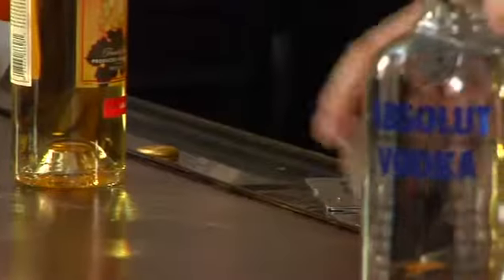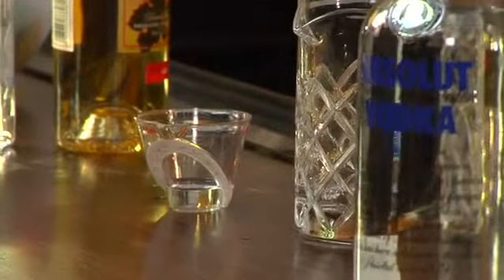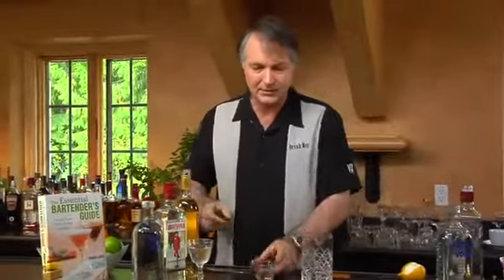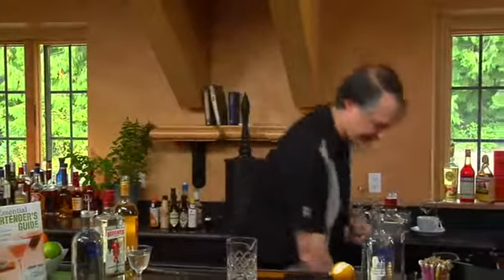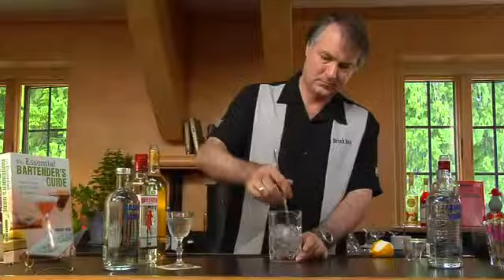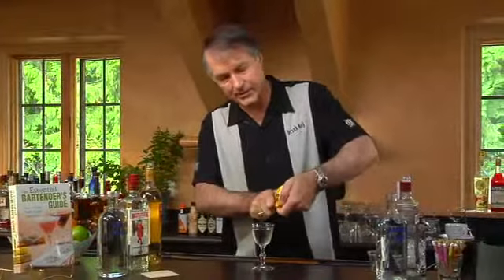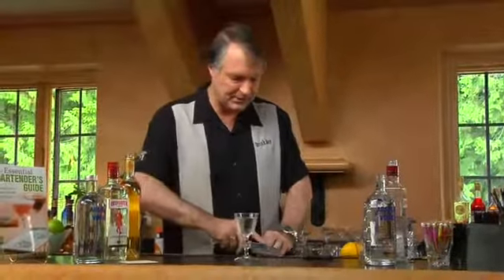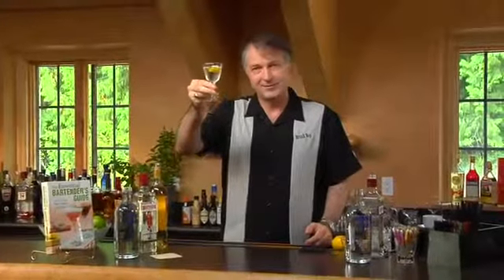Vesper Cocktail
Роберт Хесс, член совета директоров Музея Американского Коктейля управляющий редактор Mixologist, the Journal of the American Cocktail. Хесс также известен, как Посол коктейля и создатель ресурса Drinkboy.com.